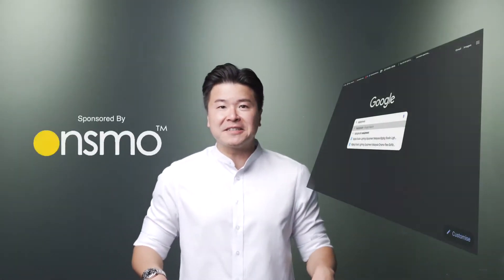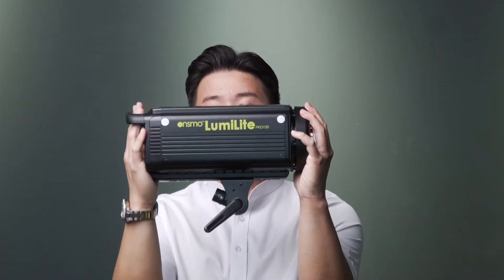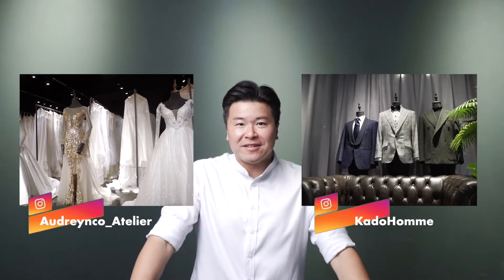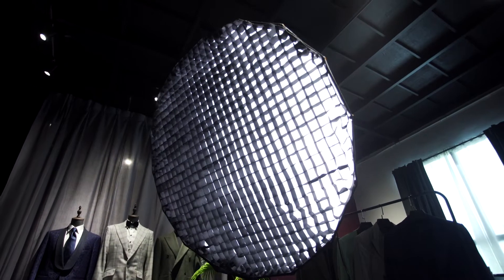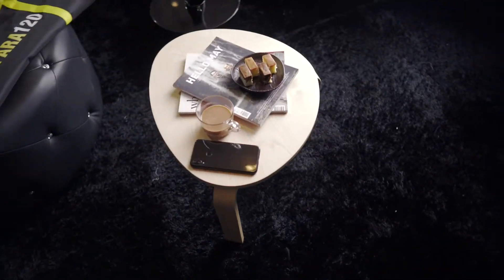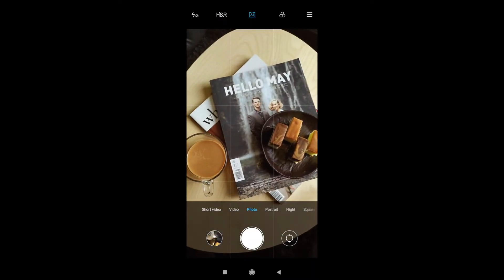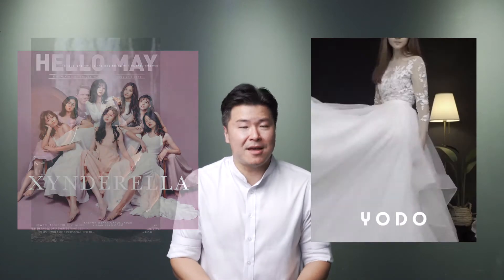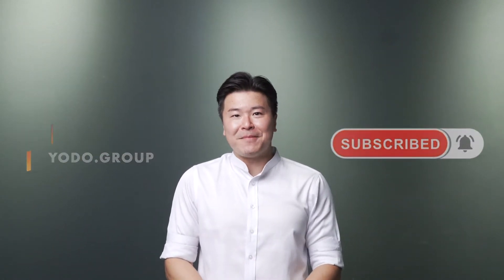AWESOME PARA120 SOFTBOX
Brands Collaboration with Onsmo studio lighting from BigbigStudio Penang.